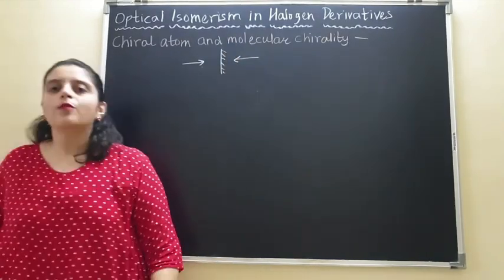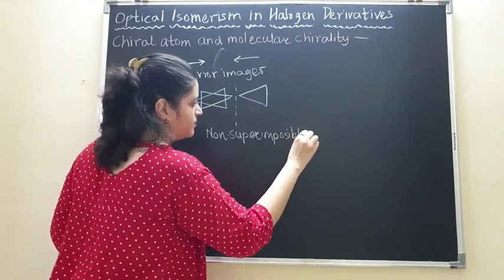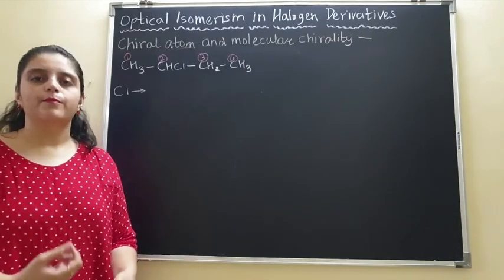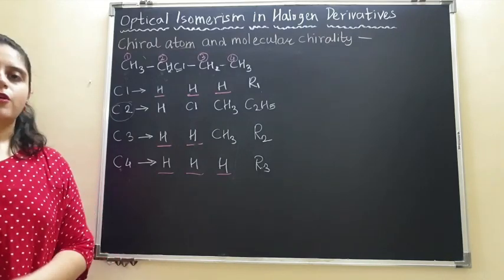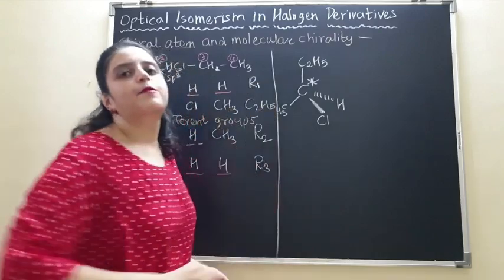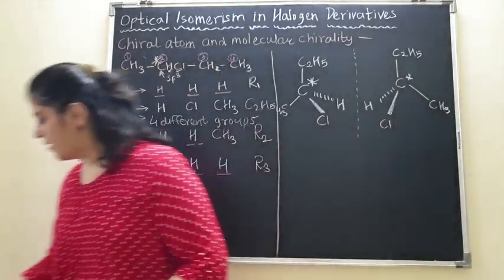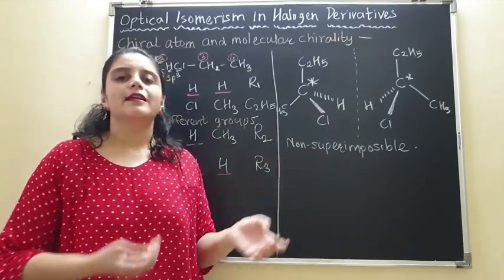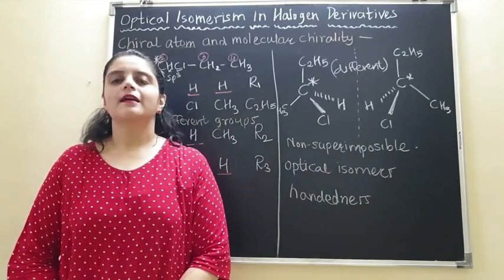Maharashtra Board | HSC | Class 12 | Halogen Derivatives | Optical Isomerism, Chiral atom, Chirality